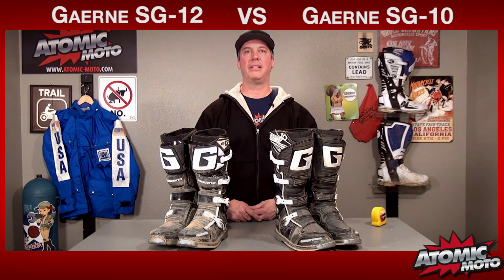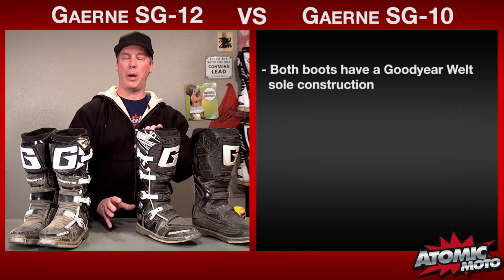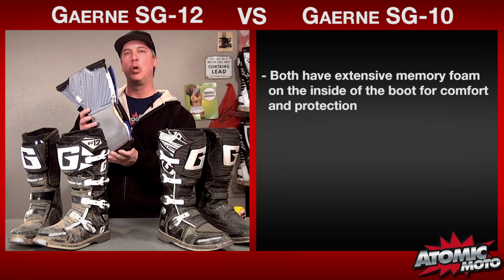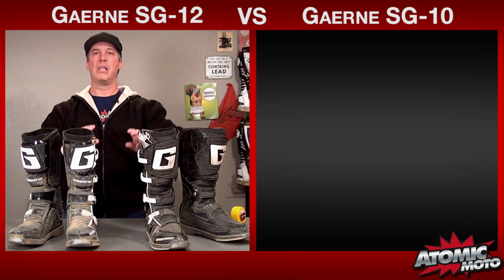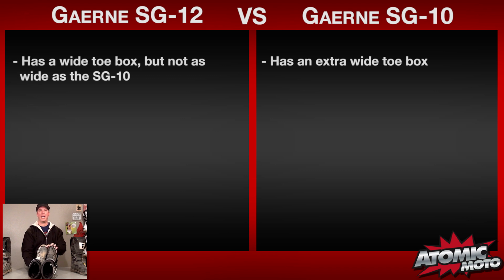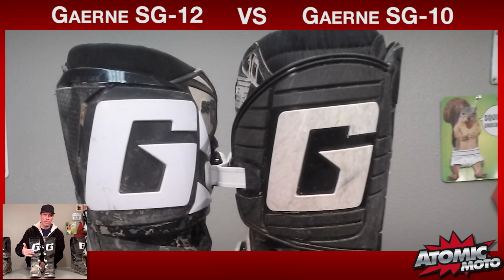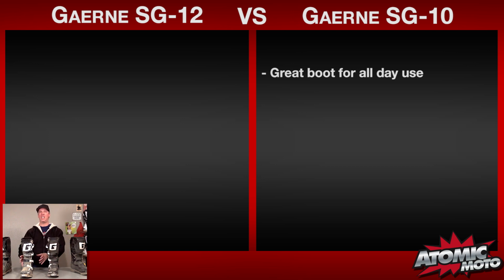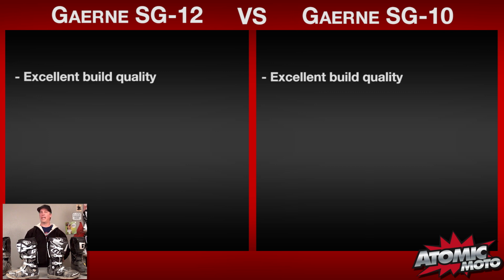DOGFIGHT - Gaerne SG-10 vs Gaerne SG-12 Motocross Boots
For more info on these two excellent boots...

The Gaerne SG-10 and SG-12 MX boots are well-known benchmarks in the motocross community. The blend excellent protection, incredible durability, and amazing comfort. Here, we do a detailed comparison of their design and function, with recommendations for each. Check it out.

Atomic-Moto is an online gear shop from Bend, Oregon with a laser focus on THE BEST GEAR. We carefully select what we sell, and actually use it in the field.